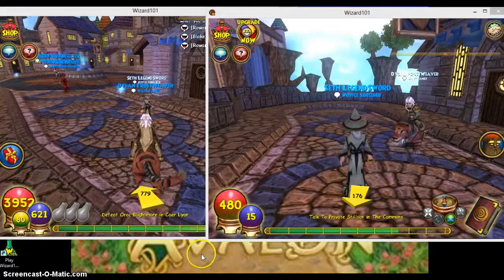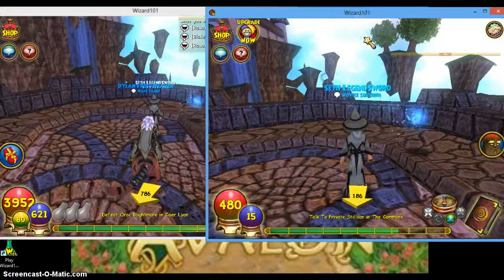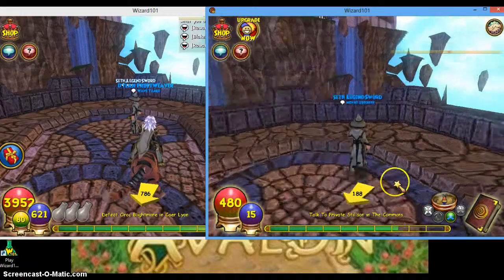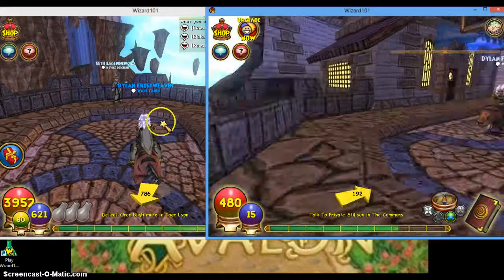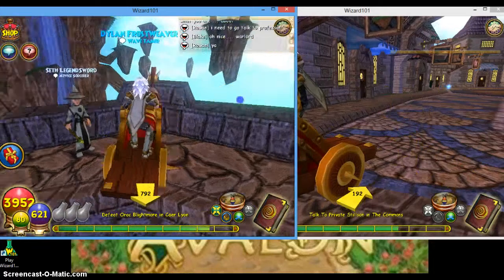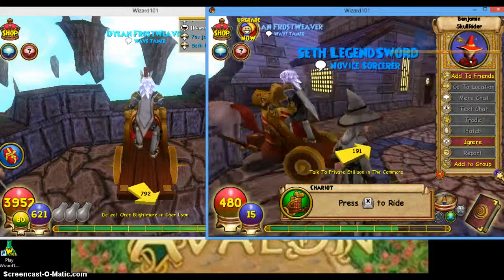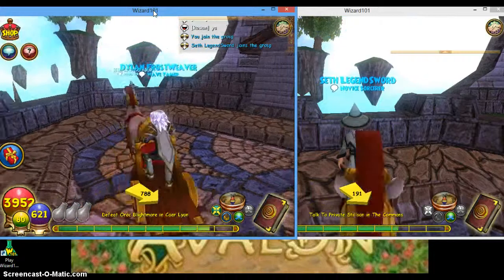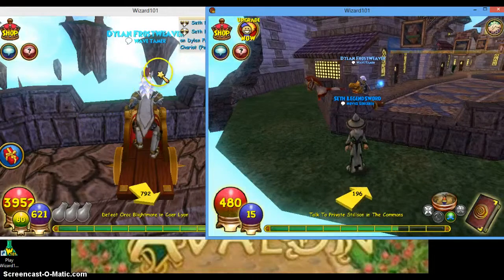How to permanently go through walls and stay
hope you liked this tutorial and how to actually go through walls and stay there  (Does not work in certain areas).      :)